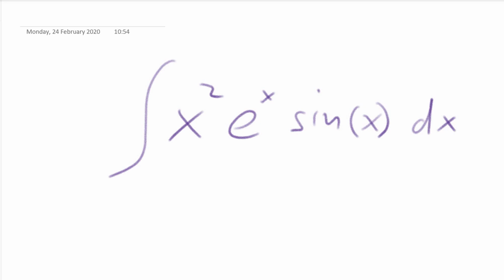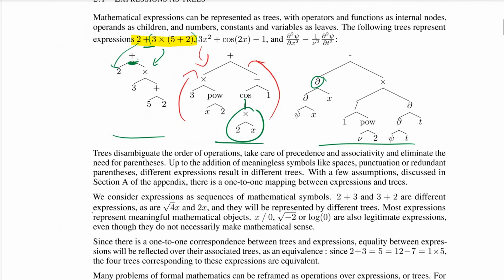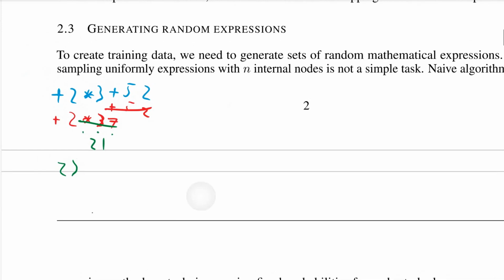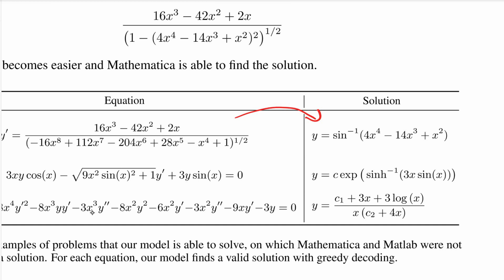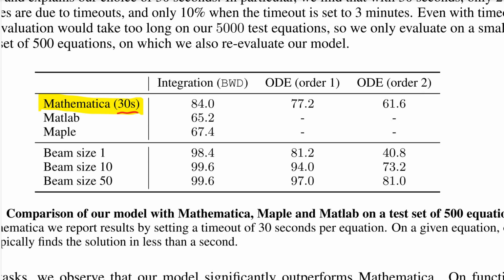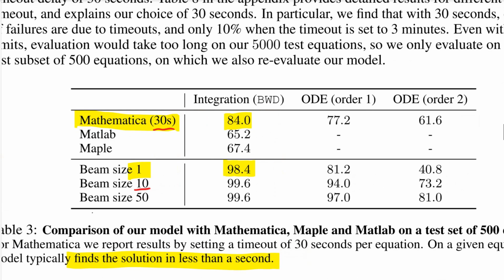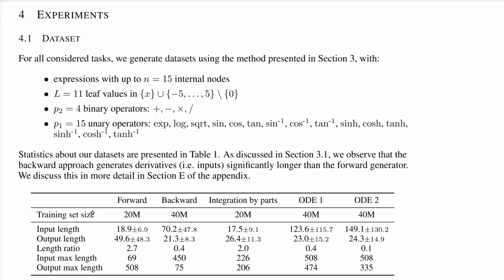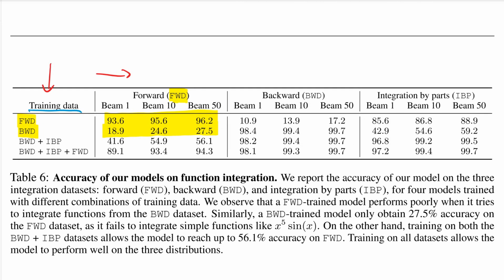Deep Learning for Symbolic Mathematics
This model solves integrals and ODEs by doing seq2seq!

Abstract:
Neural networks have a reputation for being better at solving statistical or approximate problems than at performing calculations or working with symbolic data. In this paper, we show that they can be surprisingly good at more elaborated tasks in mathematics, such as symbolic integration and solving differential equations. We propose a syntax for representing mathematical problems, and methods for generating large datasets that can be used to train sequence-to-sequence models. We achieve results that outperform commercial Computer Algebra Systems such as Matlab or Mathematica.

Authors: Guillaume Lample, François Charton